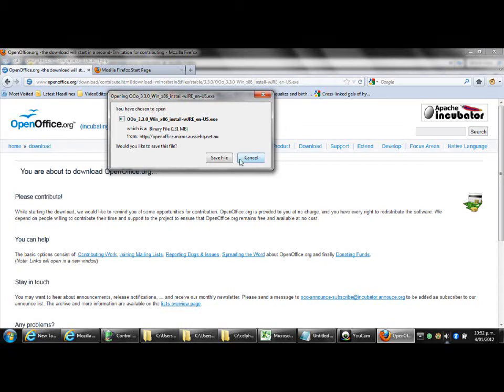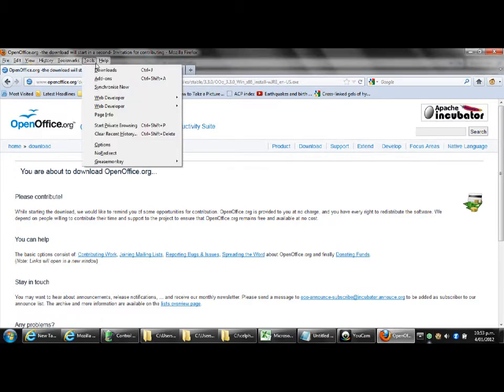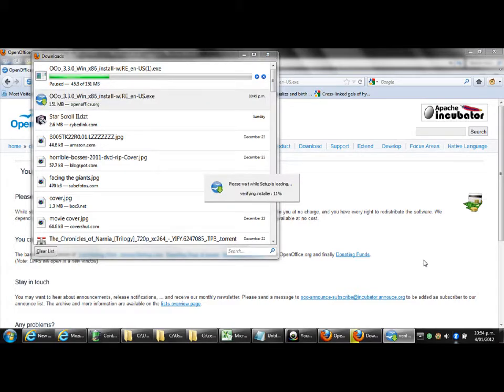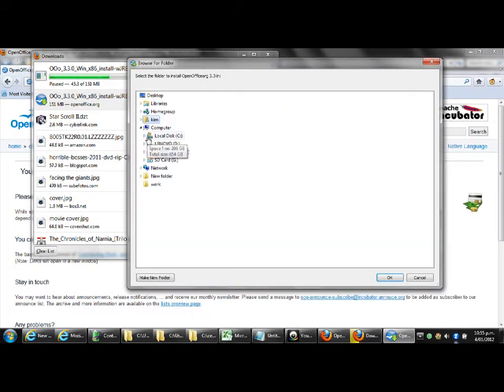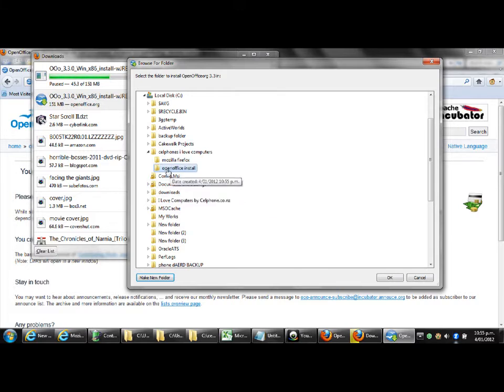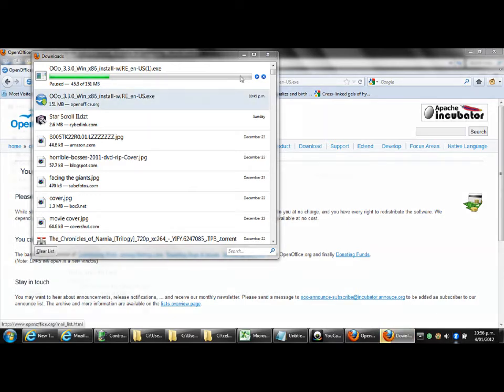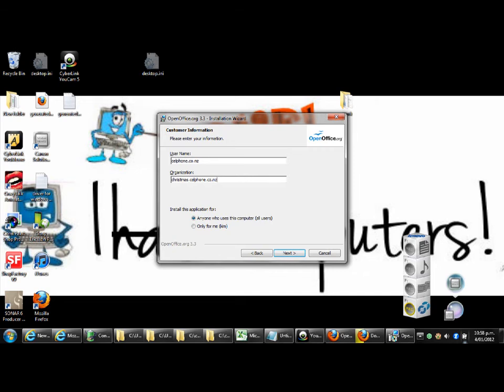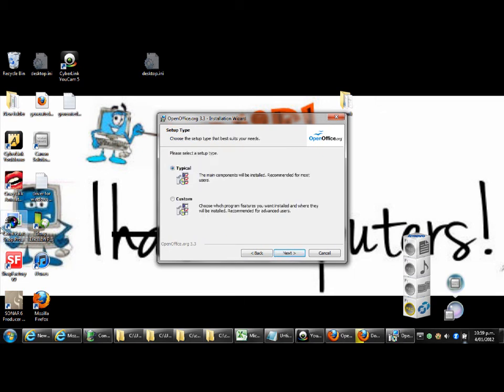How to use Microsoft Excel and Word, plus FREE software(2/2)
This is part one in a series of step by step tutorials to show you how to use products like Microsoft Excel, Microsoft Word and more.  Plus, I will show you how to download and use FREE software which will allow you to save hundreds on Microsoft Office if you dont have it, as this software means you can open, edit, send, and receive Word and Excel docs and spreadsheets and more.  Its 100% legal, safe and free!
These instructions are designed for someone who has very little computer skills or experience and take you step by step through everything, click by click.